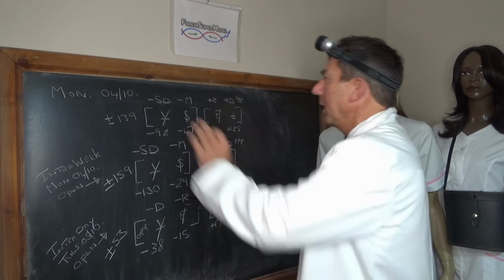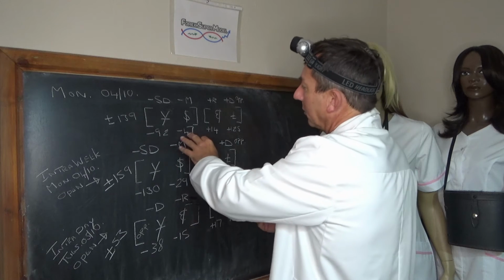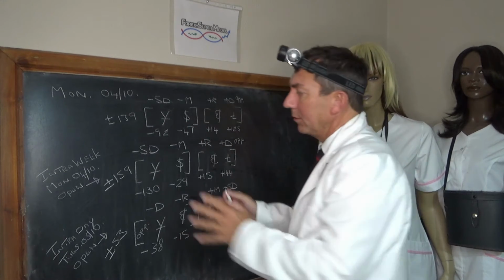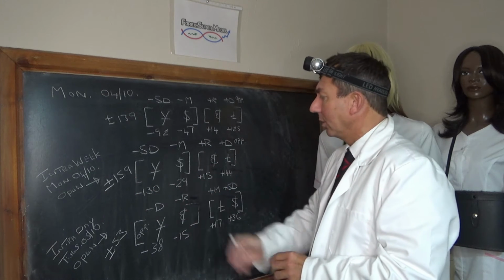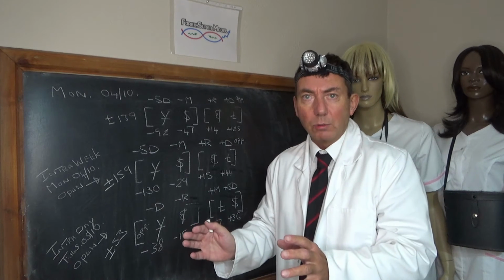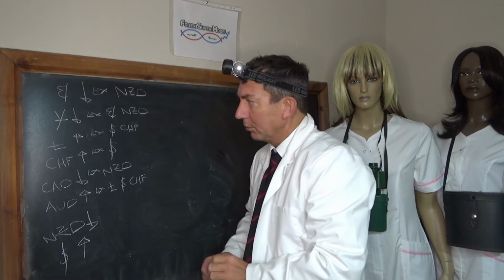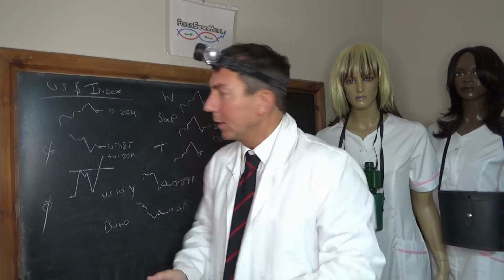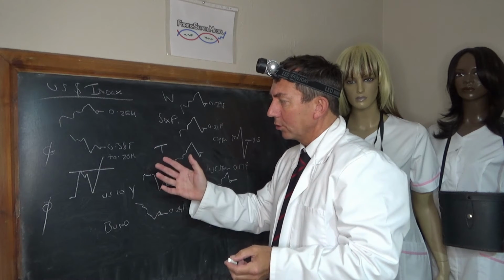Forex Super Model Daily Market Analysis Tuesday 05/10/21